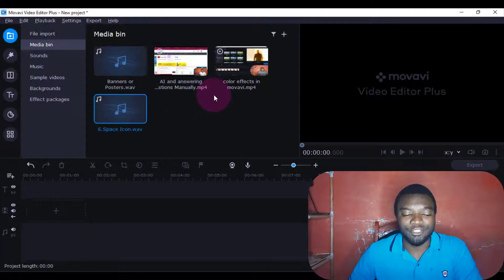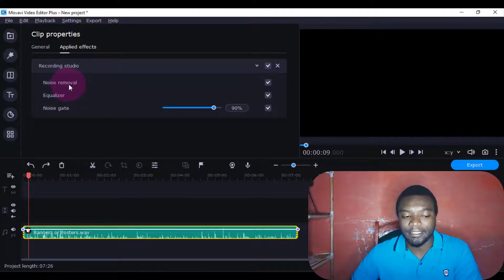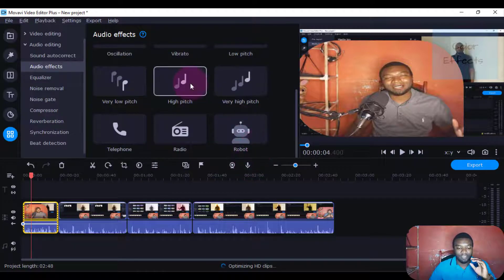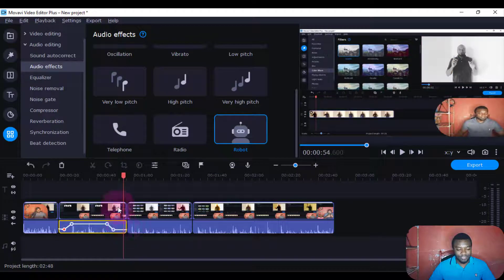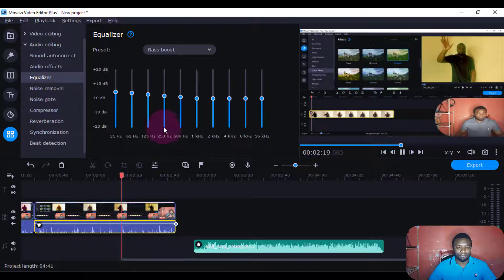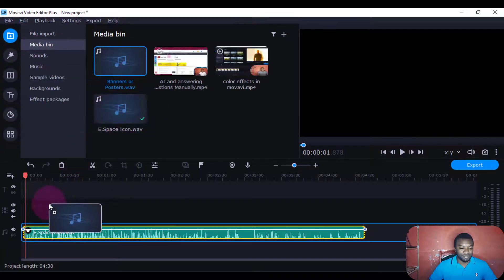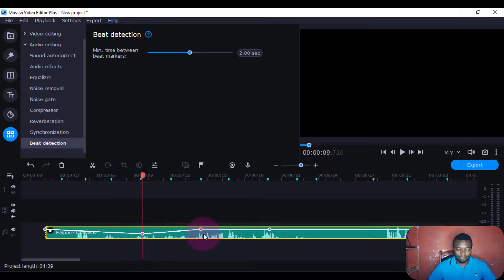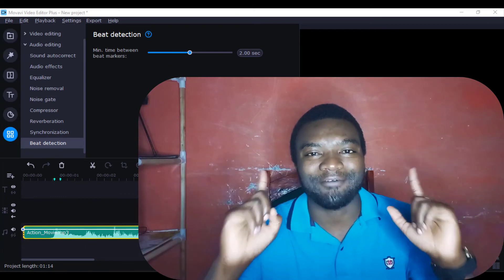How to Edit Sound in Movavi Video Editor for Better Quality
How to Make Your Videos Sound Better with Movavi Video Editor